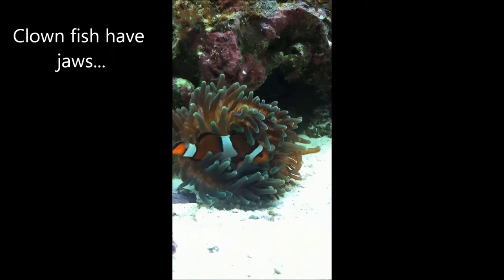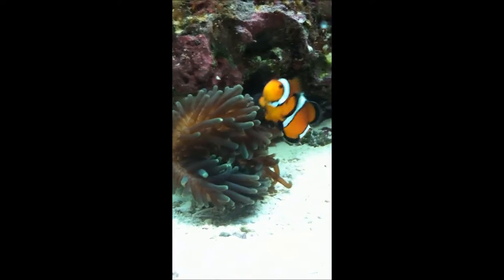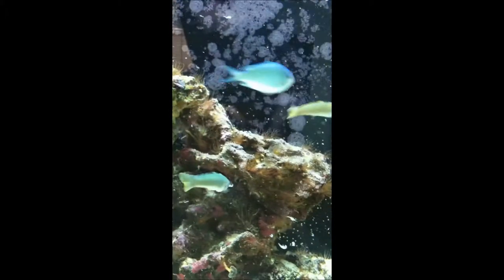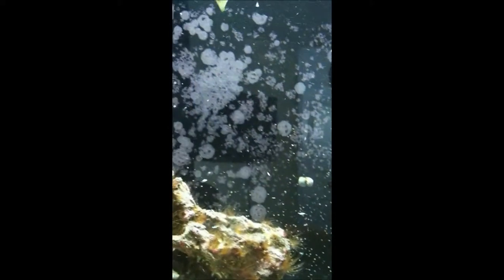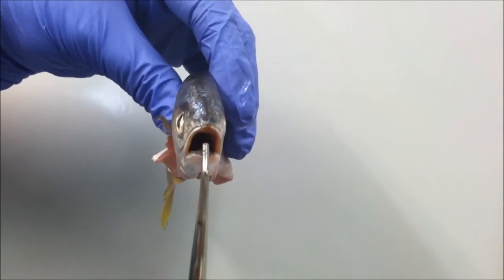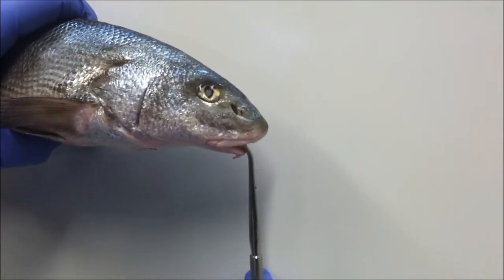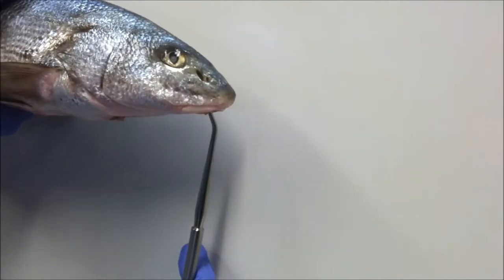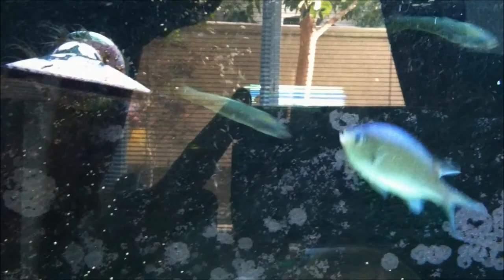Jaw protrusion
This video tells a little about how fish jaws have evolved over time and the new abilities they have obtained along with it such as jaw protrusion and suction feeding. :)